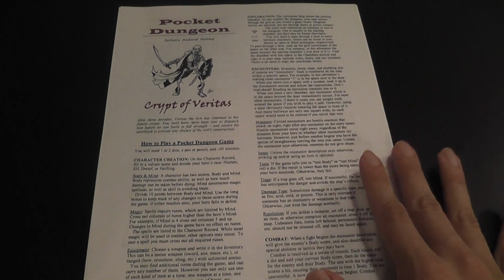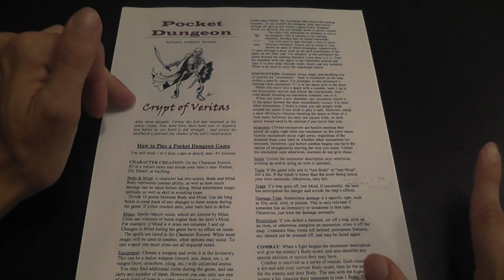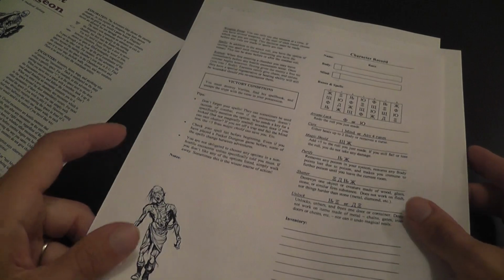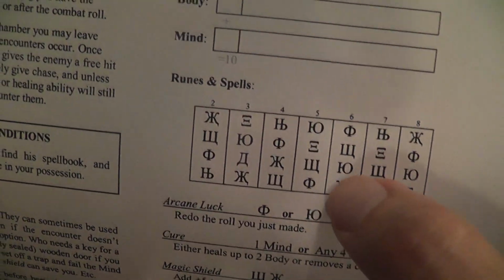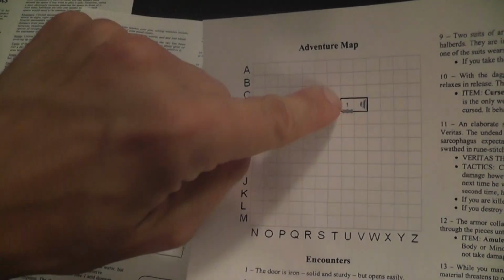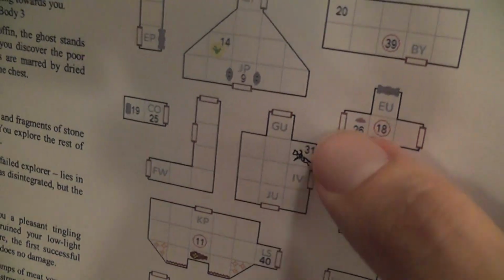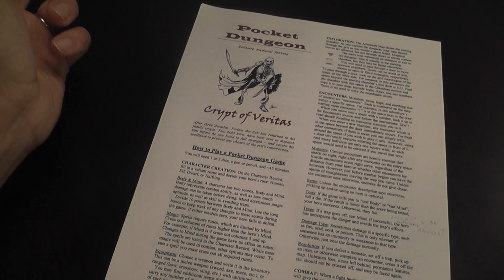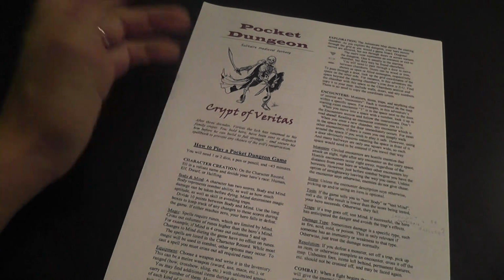Crypt of Veritas (solo pnp rpg) Review